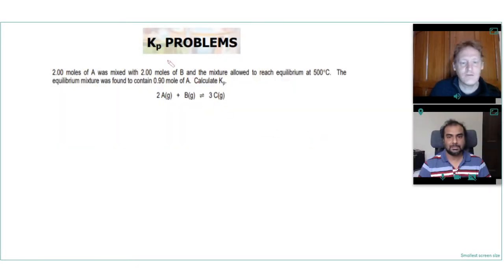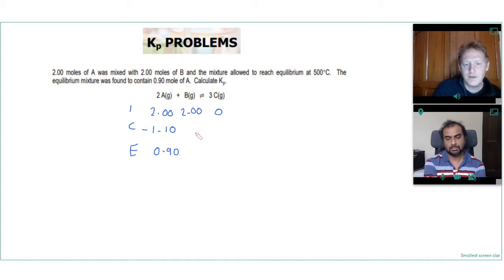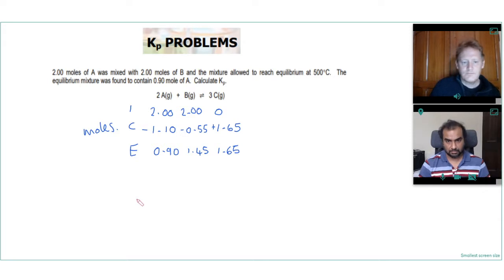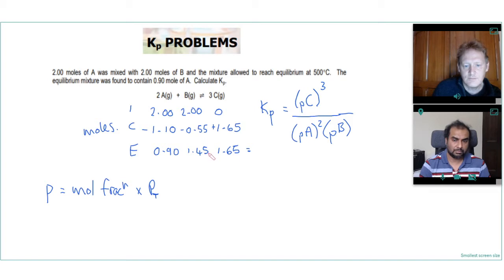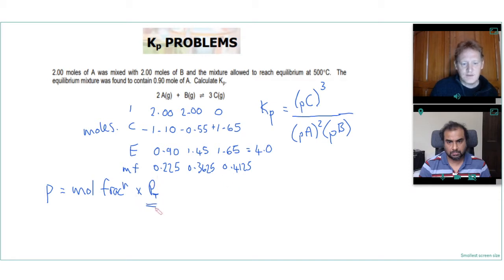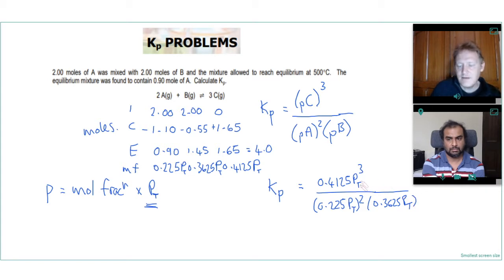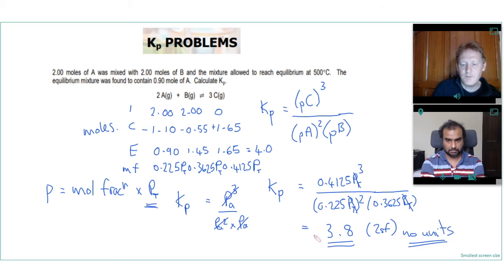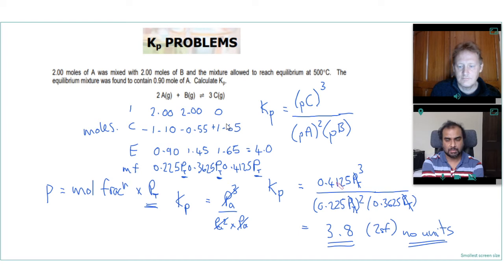How To Calculate Kp When No Pressure Is Given | A-Level Chemistry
Learn how to calculate Kp when no pressure is given for OCR A-Level Chemistry.

In this lesson, I explain how to calculate Kp when the total pressure is not given by working through a typical OCR A-Level Chemistry calculation step by step.

You'll learn how to:

• Calculate the total number of moles at equilibrium
• Calculate the mole fraction of each gas
• Determine the partial pressure of each gas without knowing the total pressure
• Calculate Kp from the equilibrium partial pressures

Kp questions can be challenging when the total pressure is not given because you need to use mole fractions and partial pressures correctly before calculating the equilibrium constant.

The key is to understand how the different quantities are connected and to work through the calculation systematically.

This lesson follows the OCR A-Level Chemistry specification and is designed to help you approach Kp exam questions systematically.

The free OCR A-Level Chemistry Training explains why understanding the Chemistry content is not always enough to achieve the grades you're capable of — and the weekly system designed to help turn your knowledge into exam marks.